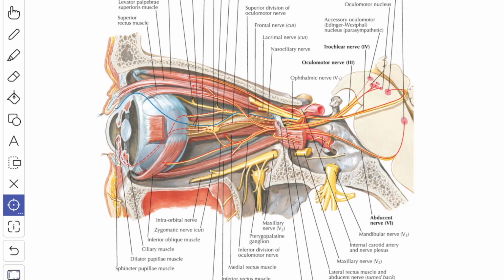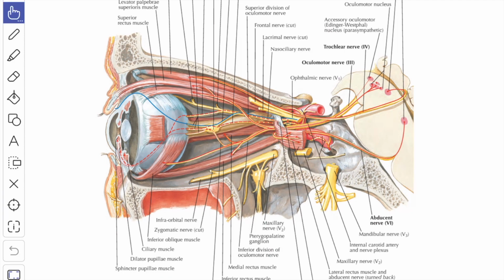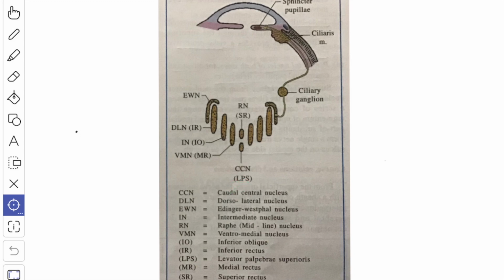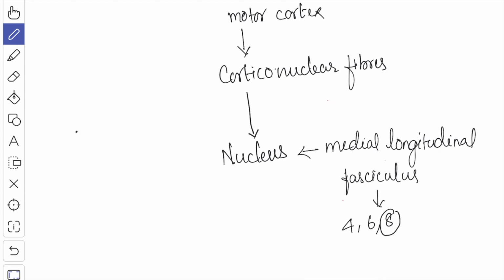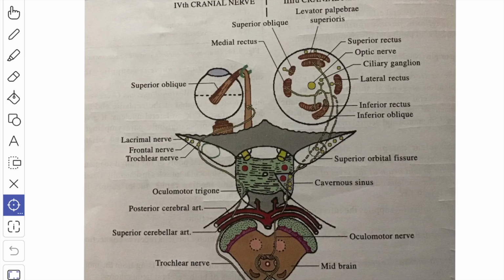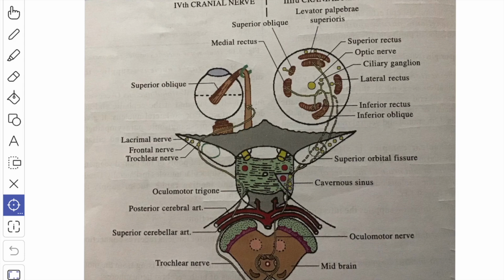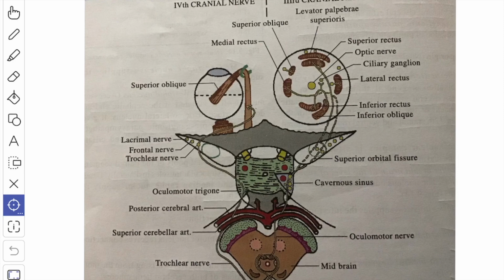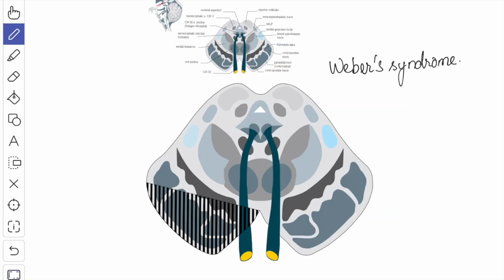Third Cranial Nerve - Oculomotor nerve | Functional components | Nuclear complex | Course |Relations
This video is about the third cranial nerve, the oculomotor nerve, their functional components, nuclear complex, connections, deep and superficial origin, course, relations and distribution with clinical anatomy in detail.